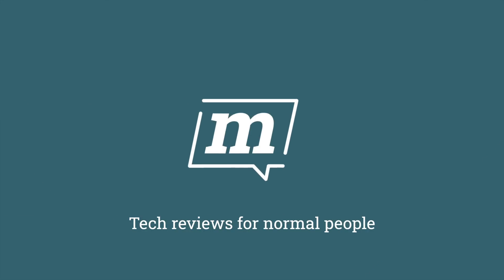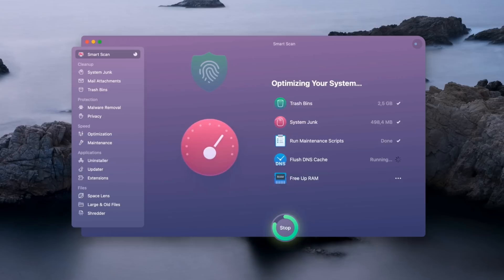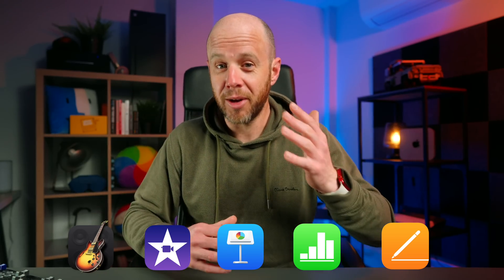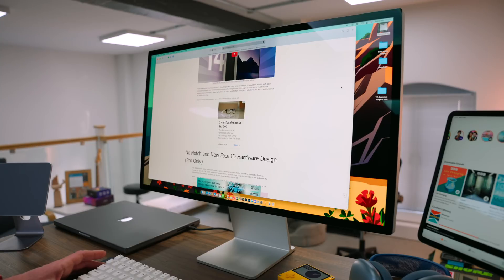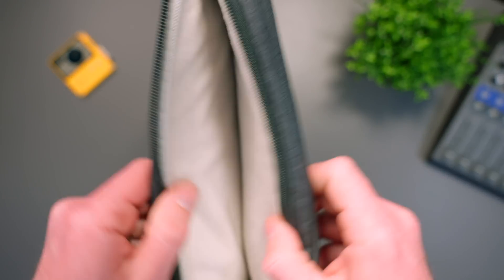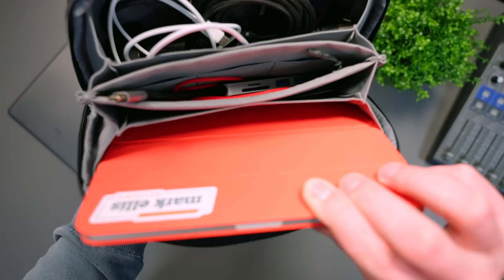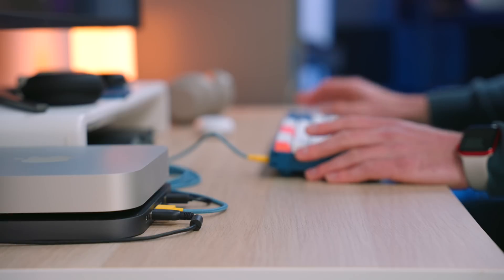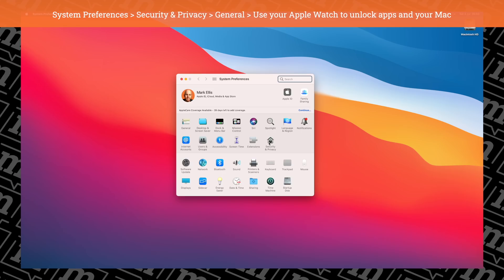10 AWESOME tips for NEW M1 Mac owners | Mark Ellis Reviews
Just got a new Mac? Transitioning from Windows to macOS? You might feel a bit lost, confused, or concerned you’re missing out on important stuff. Don’t worry - I’ve got you covered with 10 of my favourite tips for new Mac owners!

HIRE ME!

CHAPTERS
00:00 - Intro
00:49 - Keep your Mac clean
02:05 - Remove unwanted free apps
03:09 - Password management
03:45 - Stop looking at what’s coming next
04:33 - macOS menu bar
05:11 - Must-have Mac accessories
06:26 - Give Safari a go
07:31 - Turn off Hey Siri
08:17 - Brush up on keyboard shortcuts
09:10 - 10 setup tips